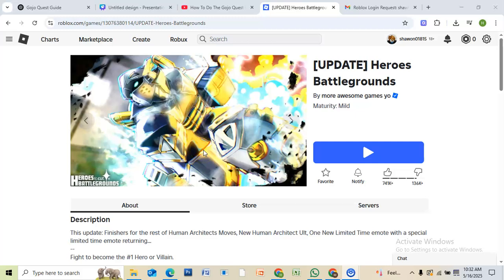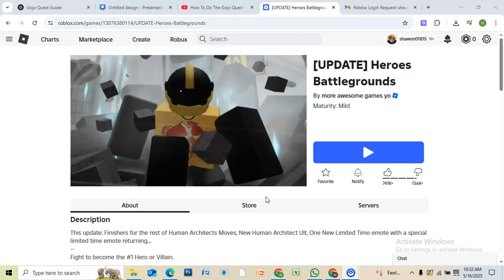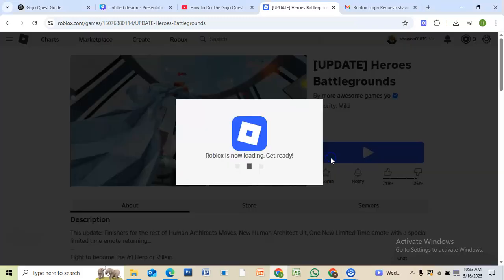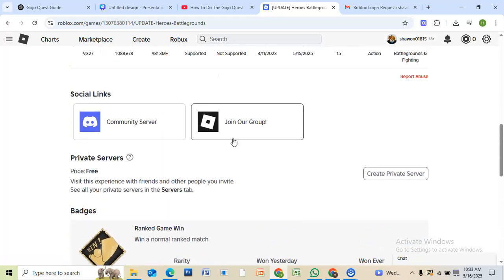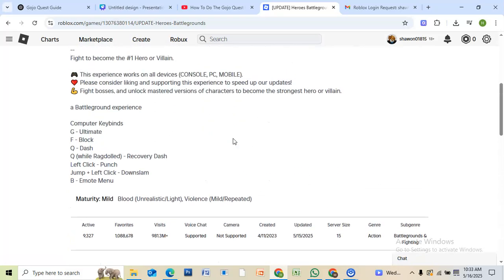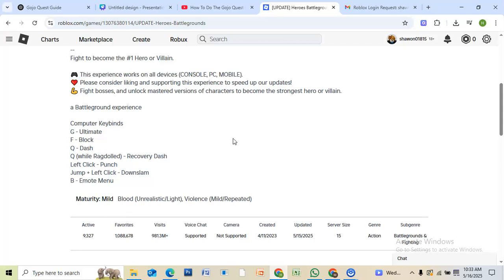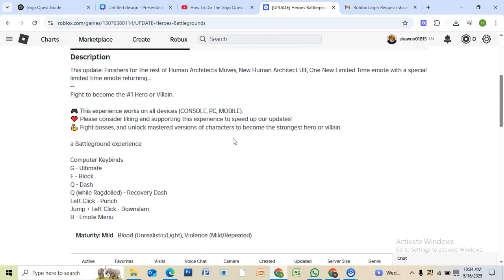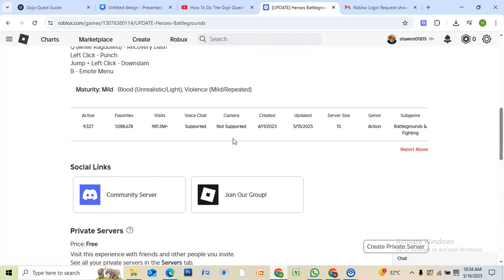HOW TO DO THE GOJO QUEST IN HEROES BATTLEGROUNDS 2025! FULL GUIDE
In this video, you'll learn how to do the Gojo quest in Heroes Battlegrounds step-by-step, unlocking amazing rewards and mastering this exciting challenge. Whether you're a beginner or a seasoned player, this guide will help you complete the quest quickly and efficiently!